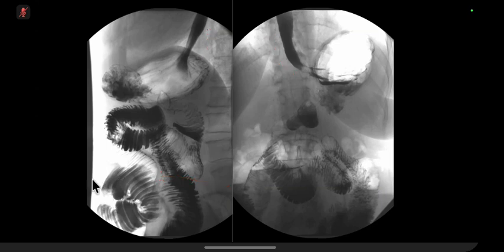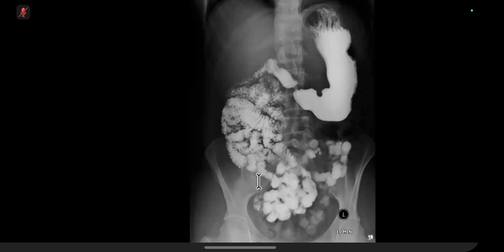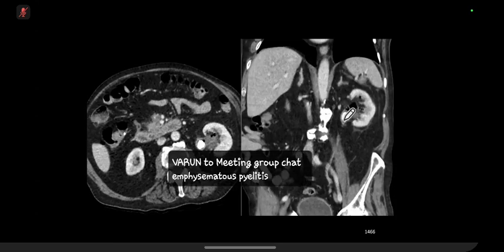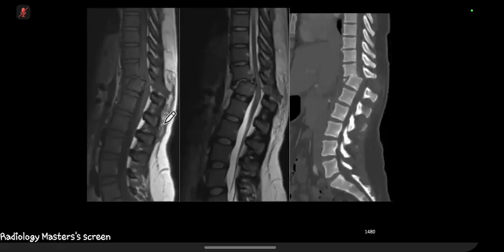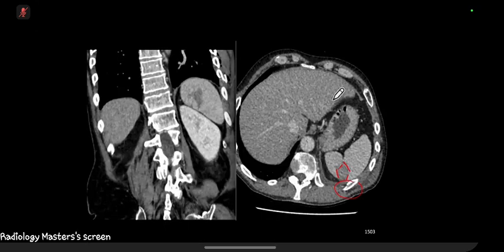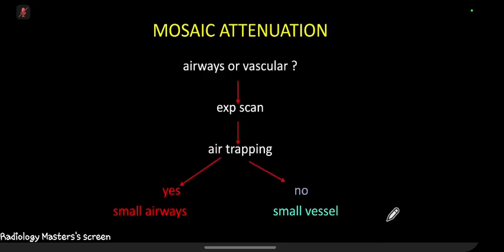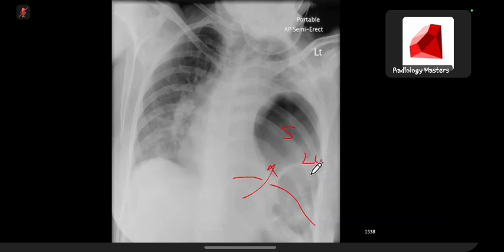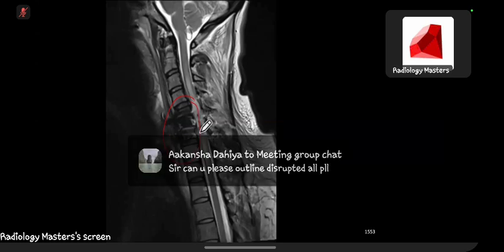FRCR EXAMINATION SURPRISE-Radiology Made Easy For All